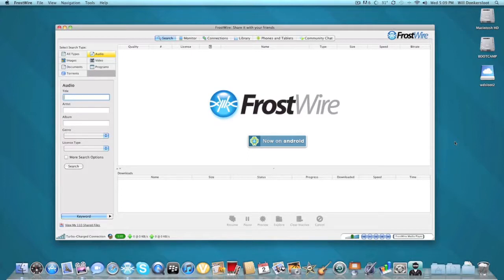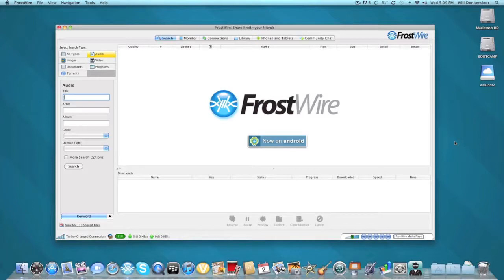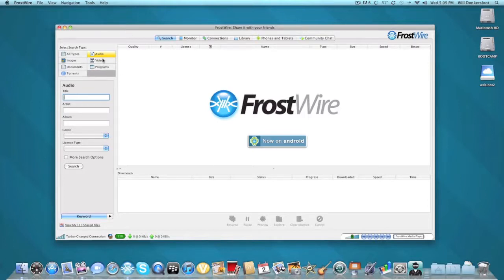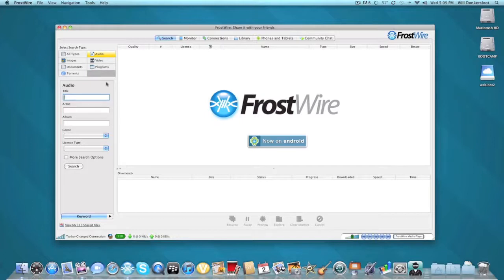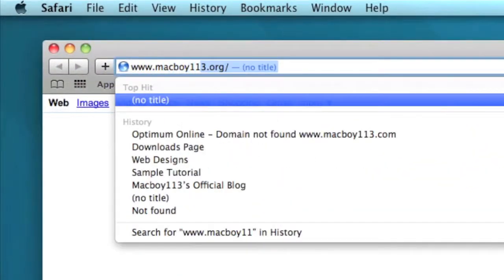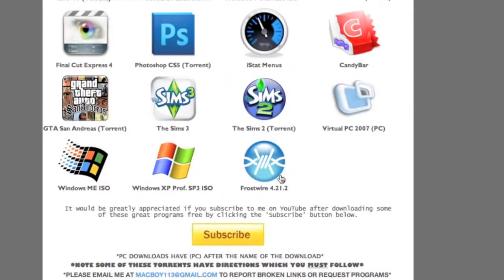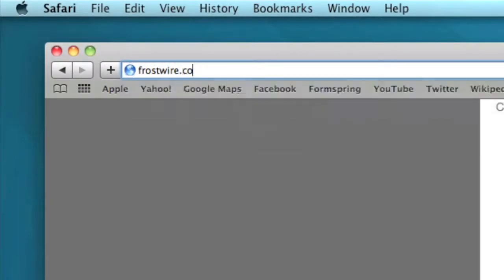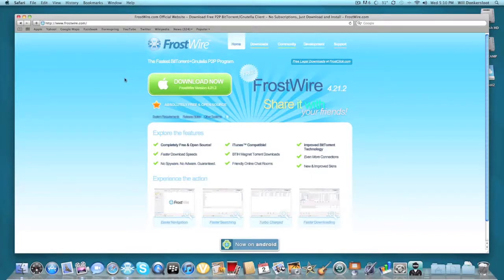Frostwire - Limewire Alternative (HD)